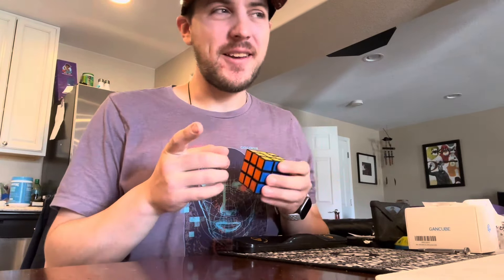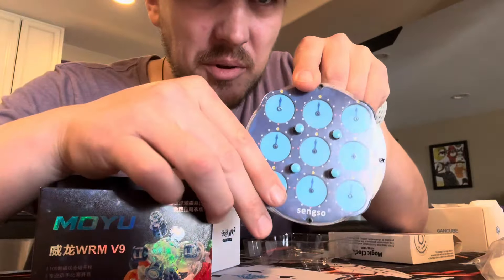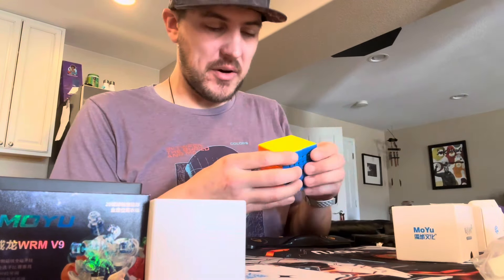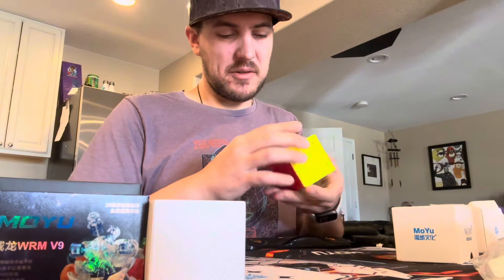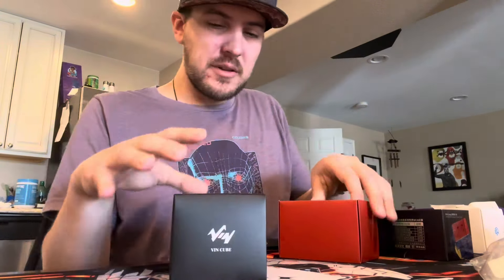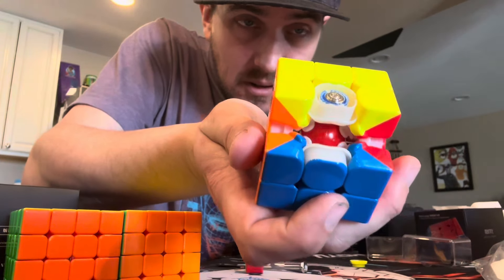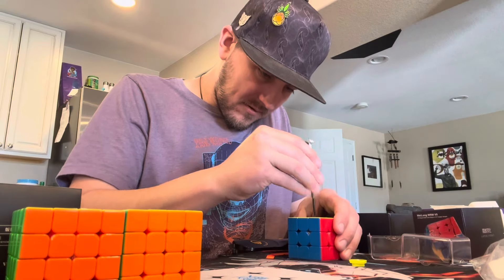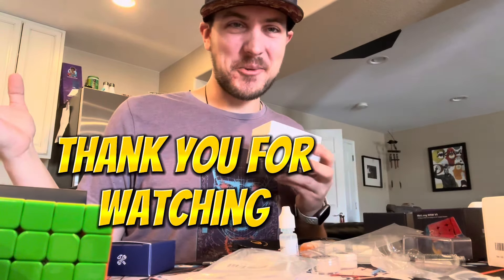Giant Unboxing!!! VIN Cube 4x4- WRM V9 20Mag- AoFu 7x7- Magic Clock- How To: Lube and Control Cubes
This video is an unboxing of the new Vin cube the moyu Aofu 7 x 7 the Moyu WRM V9 20 magnet version and also the ShengShou magic clock along with a custom lubing tutorial. See you guys there. ￼